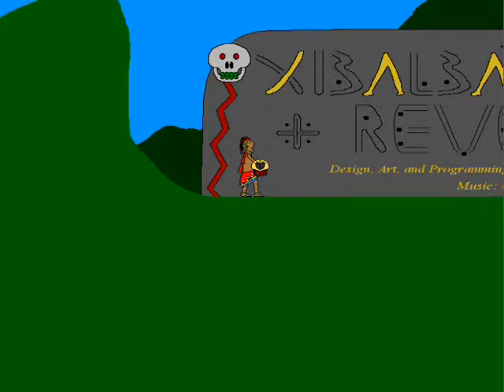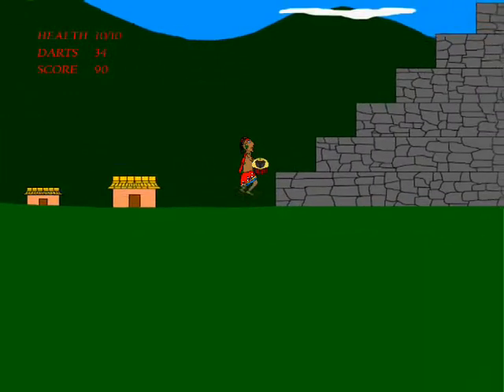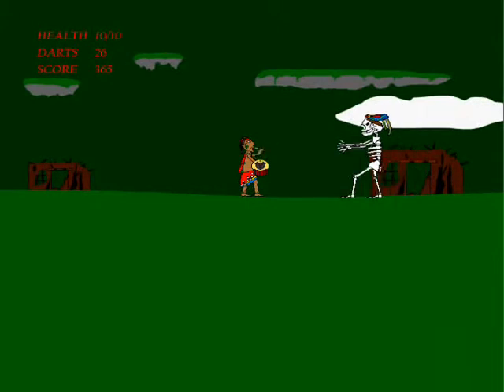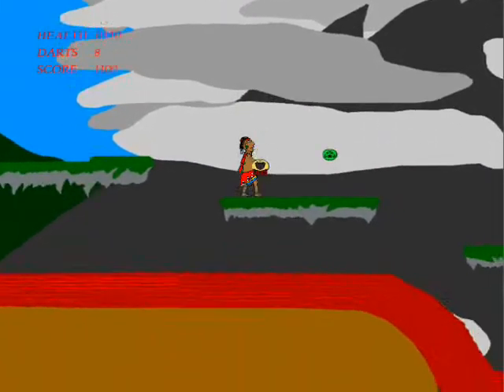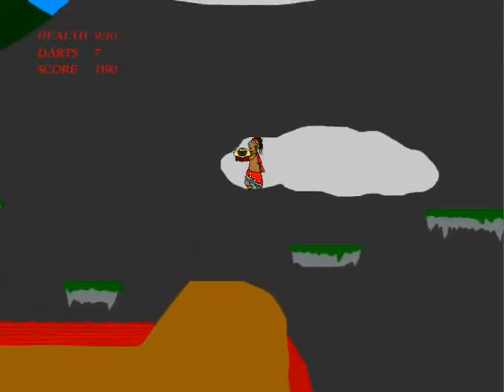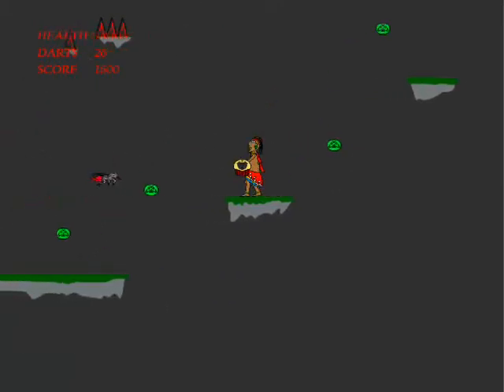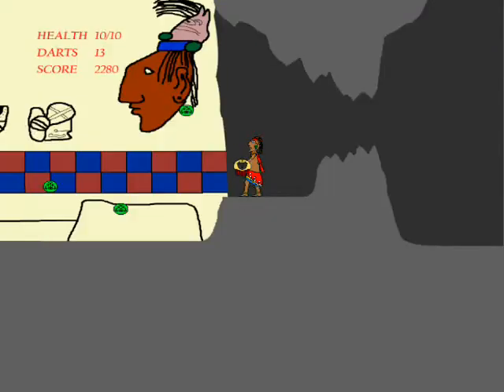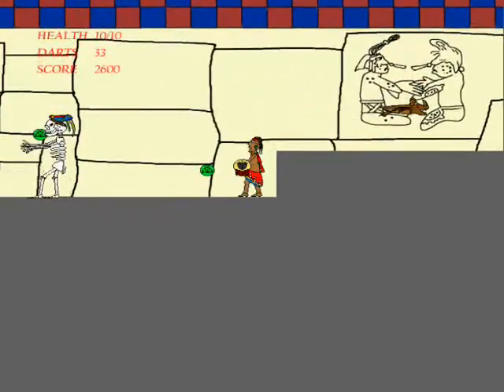Athabasca University-COMP-486-Student Project-Xibalba's Revenge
NOTE: This is a course project of COMP-486 Mobile & Internet Game Development at Athabasca University, AB, Canada.

You are One Jaguar, a skilled warrior of the Quiche Maya people. While on your way toward home, you encounter a burned, destroyed village; there are no survivors. What has happened!?
Then you see Skull Demons and other abominations of the Underworld. What!? You thought these demons were only in myth and legend. But they are real and THEY destroyed the village! Xibalba, the Place of Fright, has invaded the earth. One Death, the supreme Lord of Xibalba, must be trying to avenge his defeat at the hands of the hero twins Hunahpu and Xblanque.
There is no time to waste.  You must go down the Road to Xibalba. Go into the heart of the Place of Fright. Pass through the Underworld's terrifying perils to defeat One Death. Defeat Xibalba again, saving the earth from its horrors.